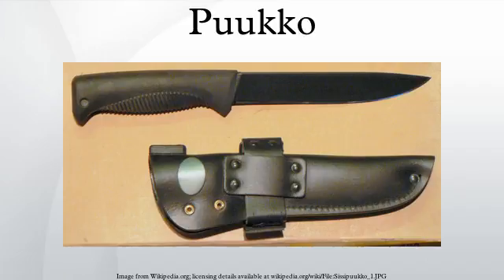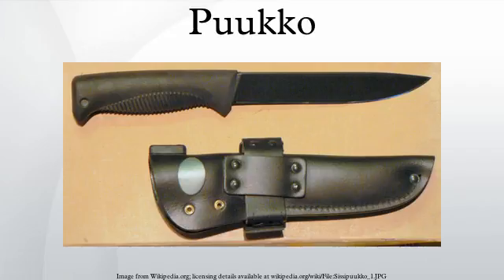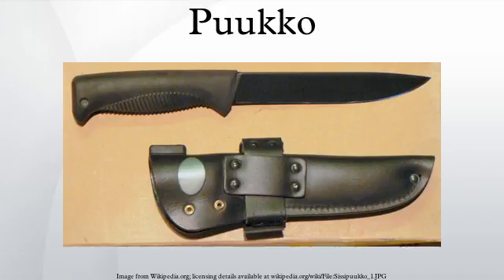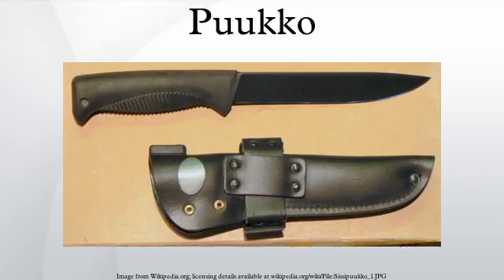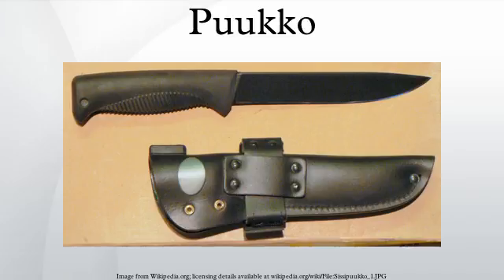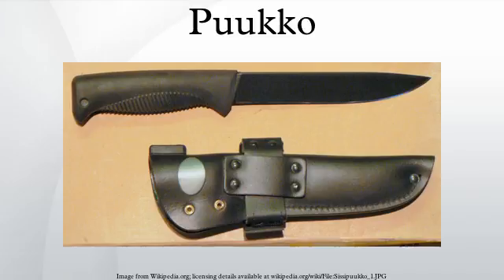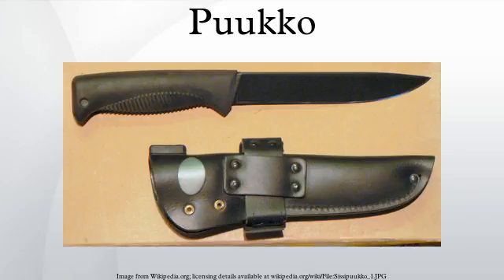Puukko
A puukko is a small traditional Finnish belt knife with a single curving cutting edge and a flat back.